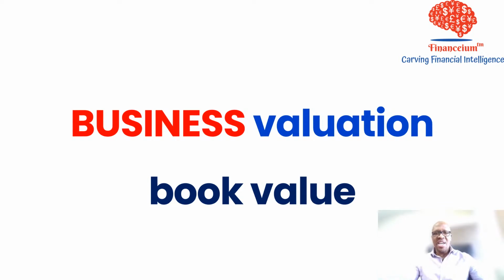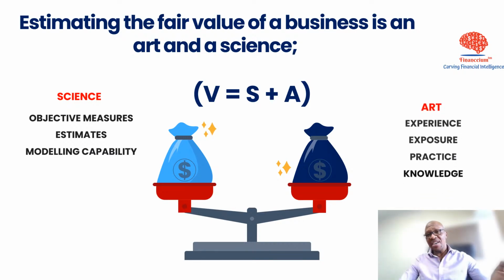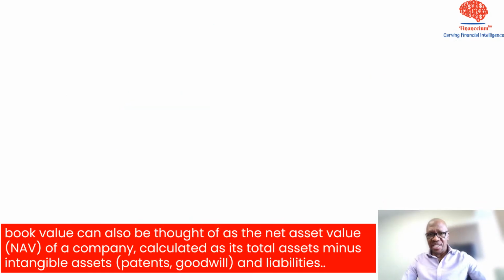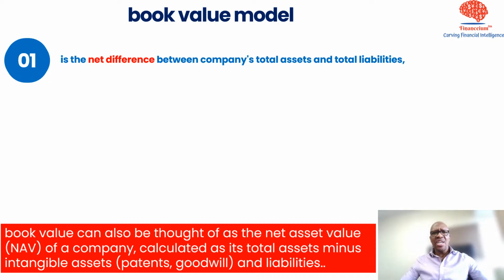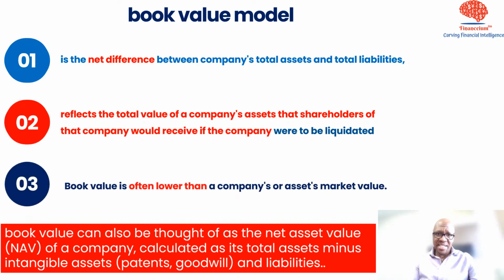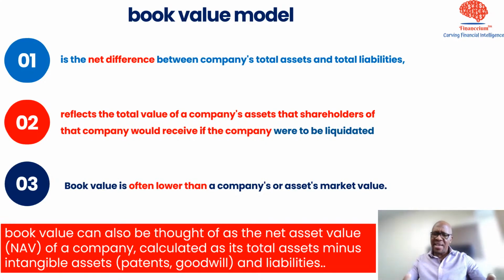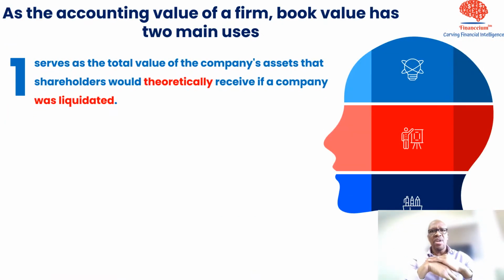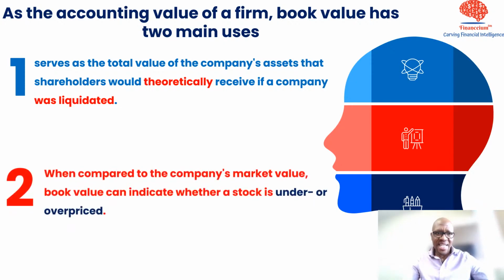The Money Magnet with Dr. Meiya - Book Value Method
This video looks at the book value valuation model, a very simple and straight forward model based on the balance sheet items, where you net liabilities off assets to determine the value.